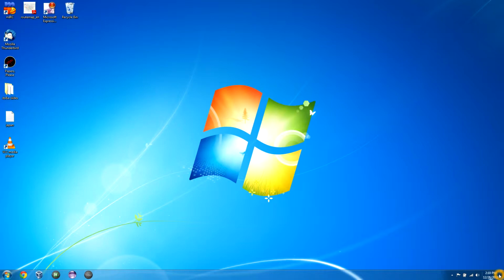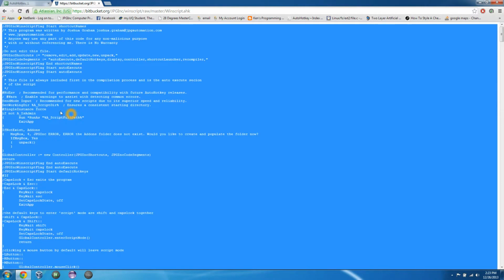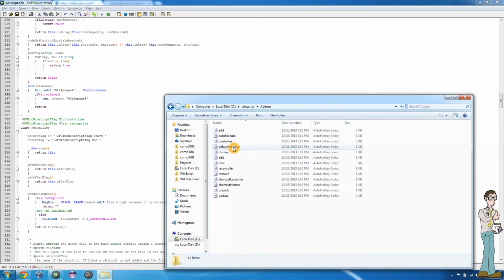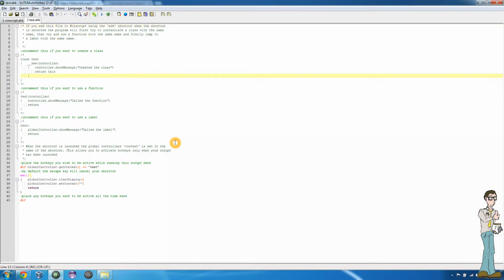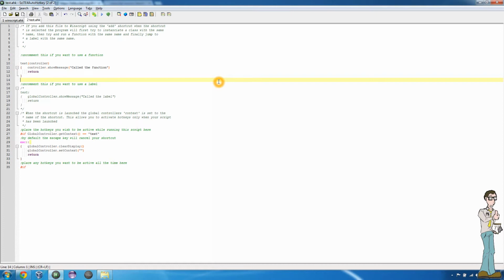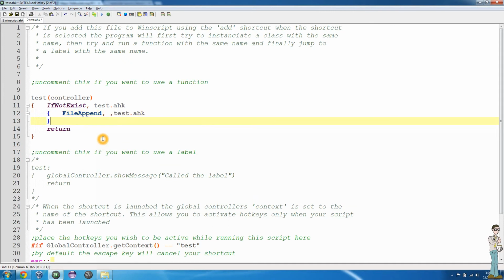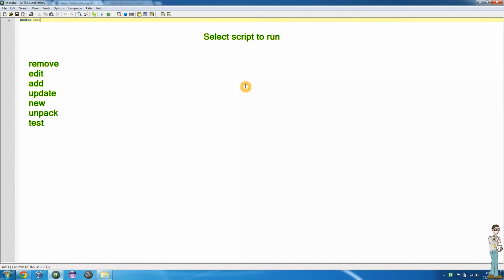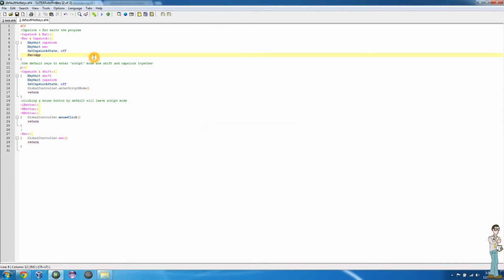Winscript Introduction and demo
An introduction to Winscript, an AutoHotkey script manager.